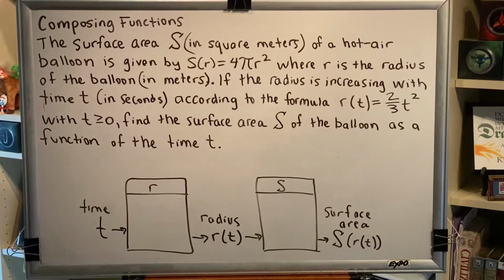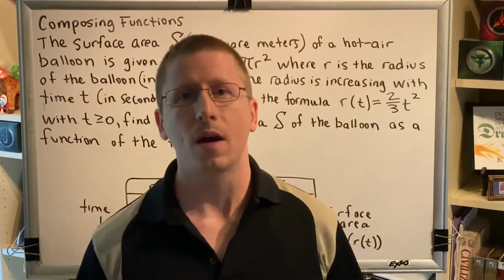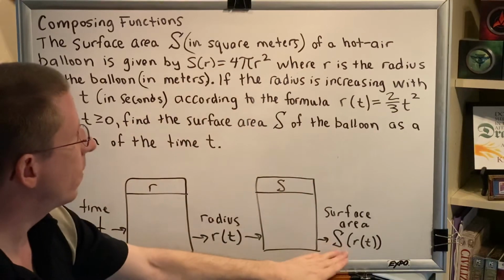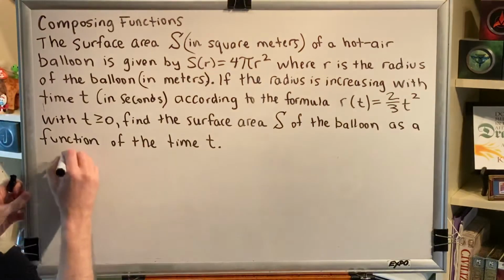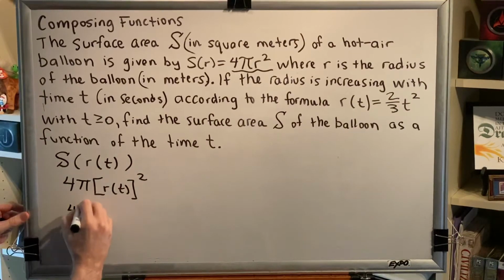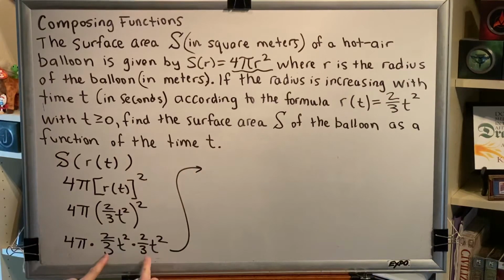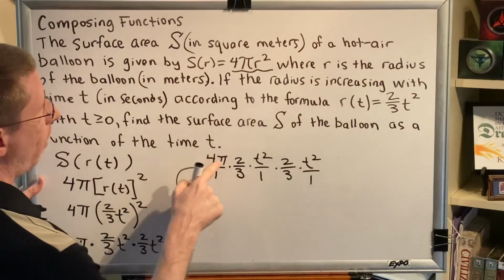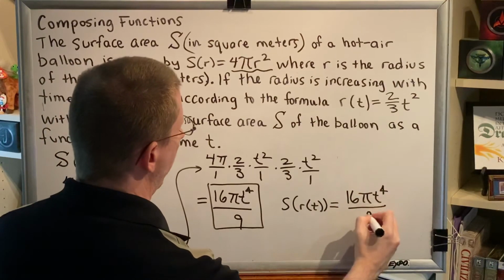Composing Functions (Part 9)